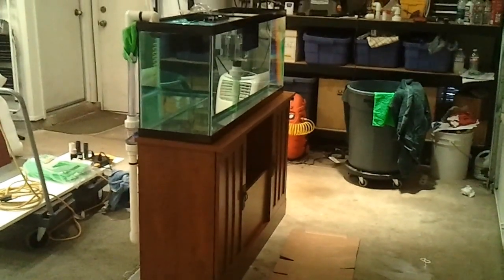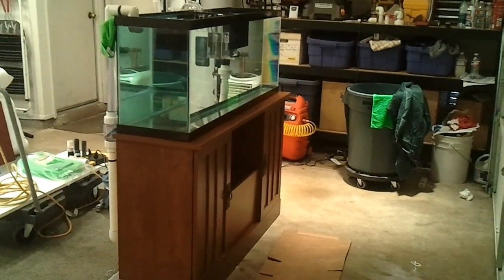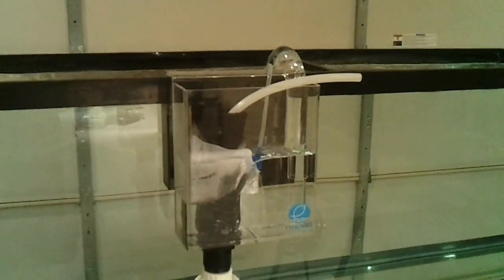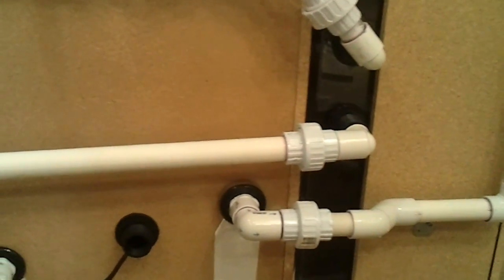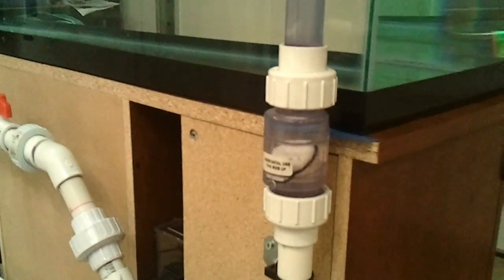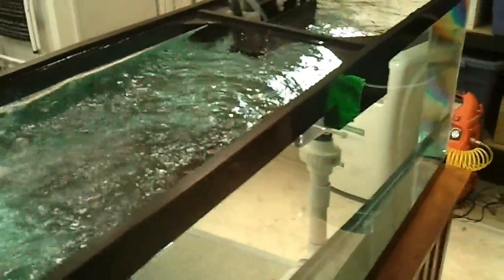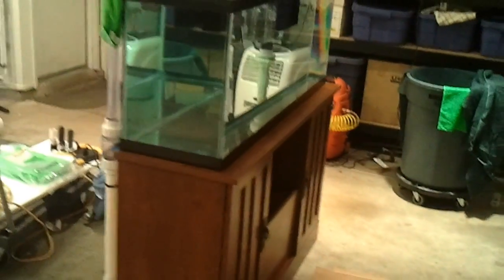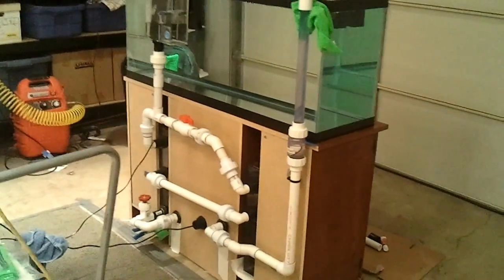Leak Test - Custom Split Sump & Refugium System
This is the final leak test of my custom split sump & refugium reef tank system. The sump tanks, the pump and the PVC plumbing have all been installed into the tank stand. The PVC plumbing is completely modular and uses a series of quick disconnect unions and to make it easy to dissemble and reassemble. I also used a few shut-off valves to allow me to isolate certain areas of the system (such as the pump) so that i can do maintenance on the various parts (should I need to) without having to drain the entire system.